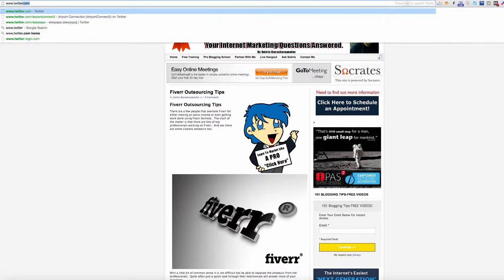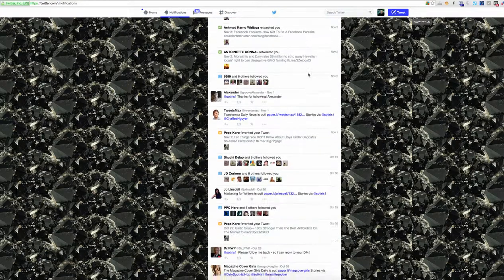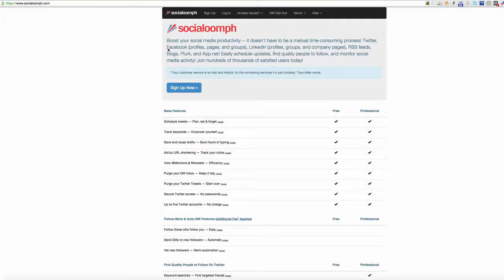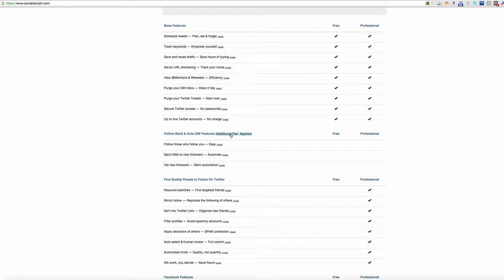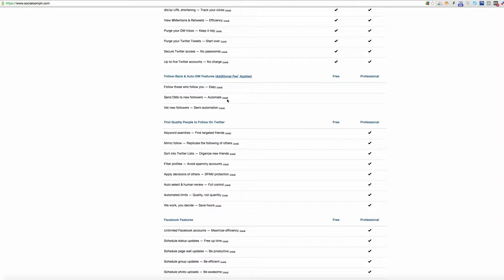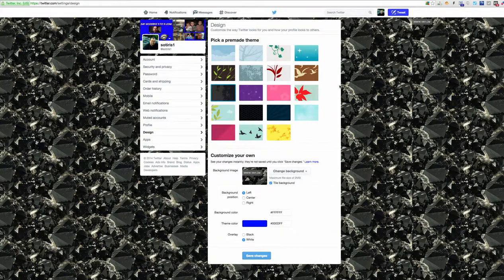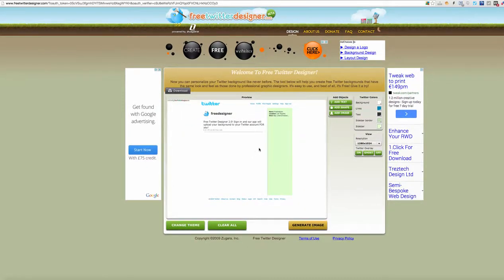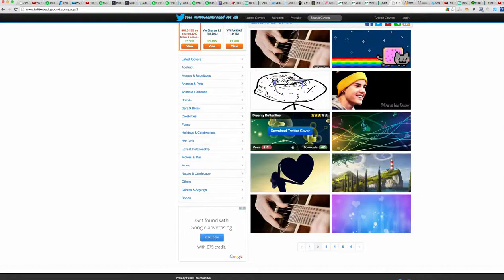Twitter Marketing Tips To Build A Following